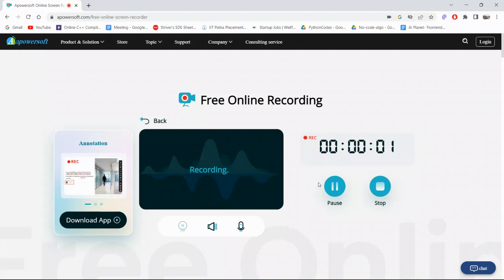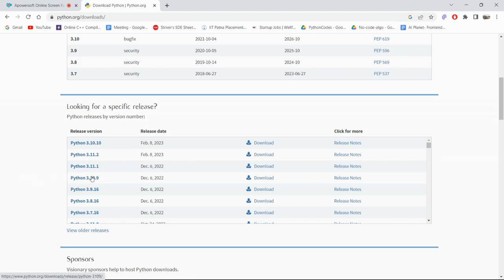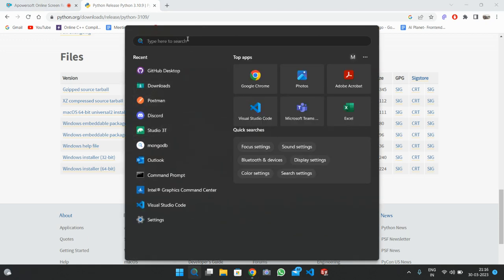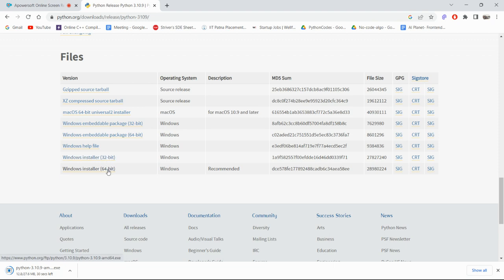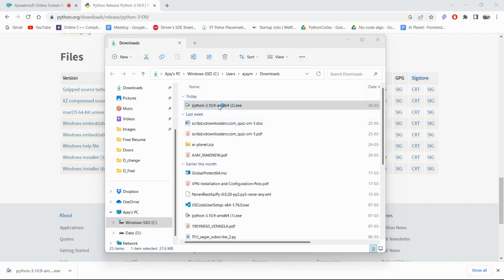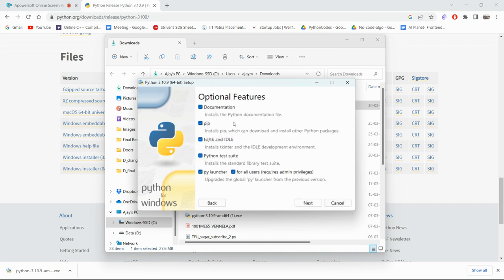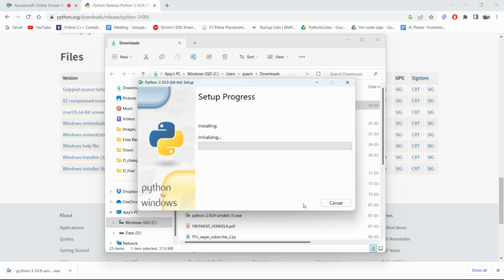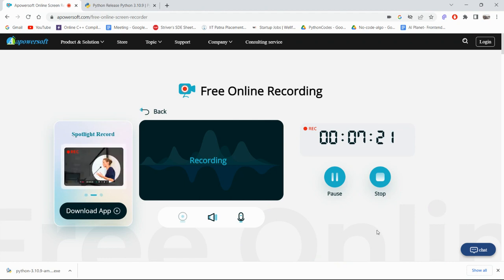How to Install Python for Algo Trading